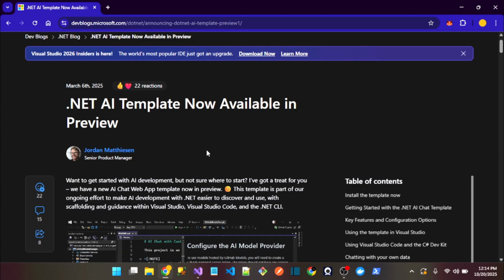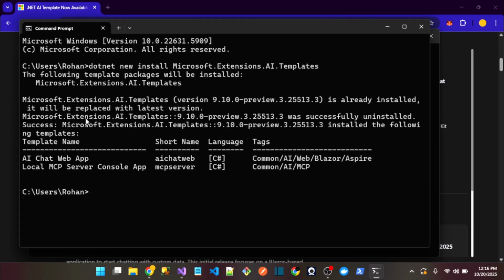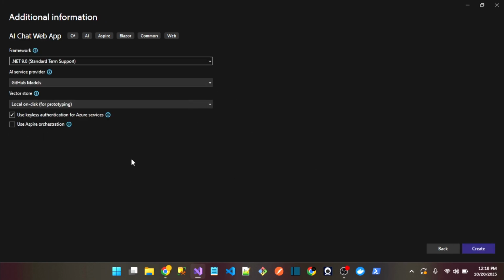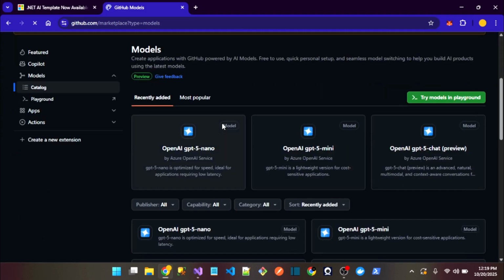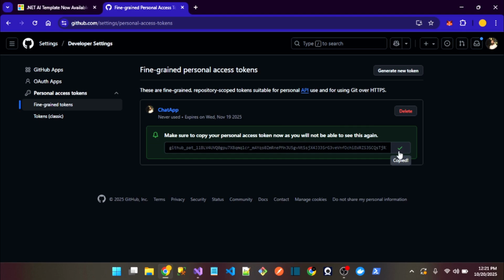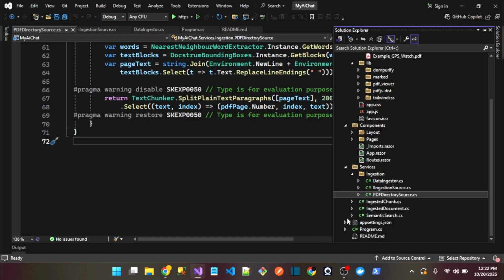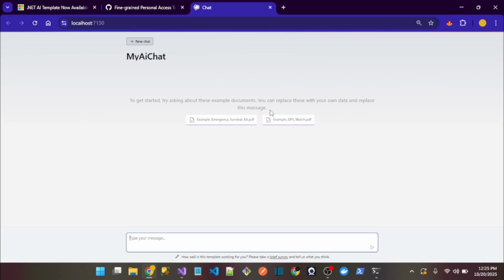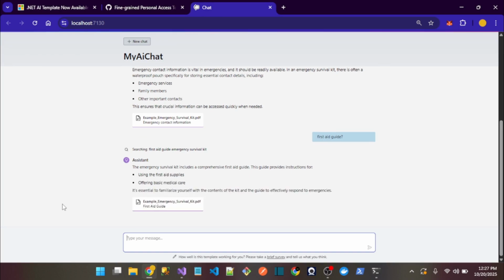Build a GPT-4 Mini AI Chat App in 10 Minutes — .NET AI Templates + GitHub Models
Build a production-ready AI chat app in just 10 minutes using .NET AI Templates and GitHub Models (OpenAI GPT-4 Mini). No heavy infra — I’ll walk you step-by-step, explain architecture, deployment tips, and how to get the best chat responses.
1. How to scaffold an AI chat app using .NET AI Templates
2. How to plug in GitHub Models and run OpenAI GPT-4 Mini locally/remotely
👨‍💻 About this channel: